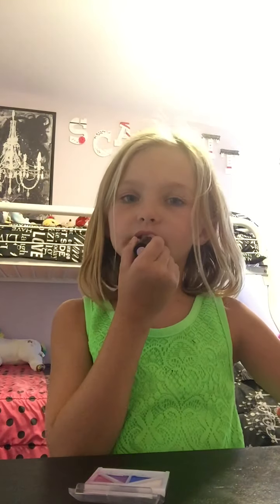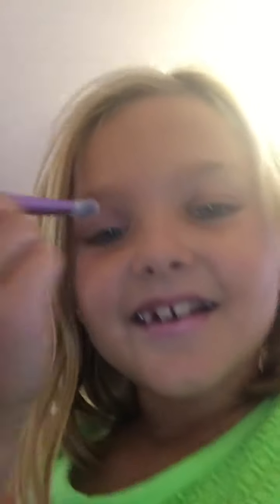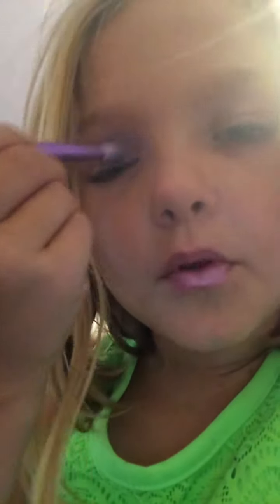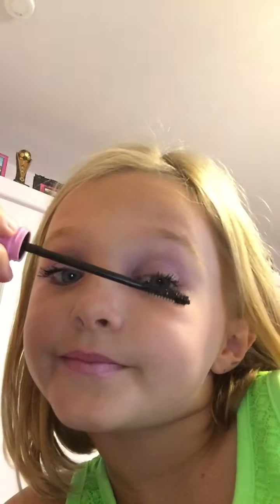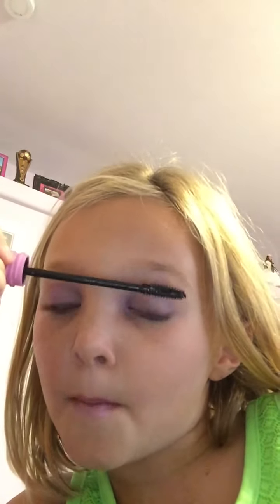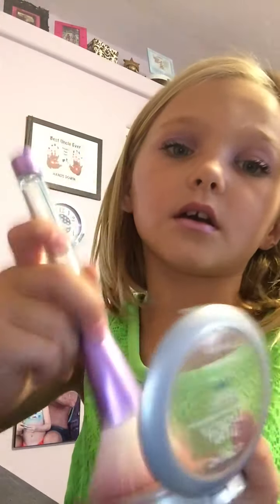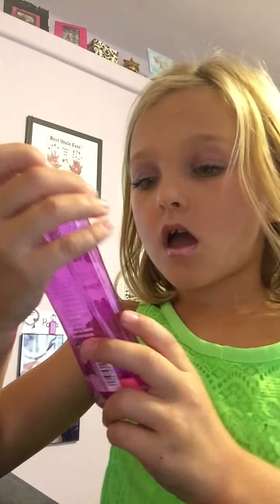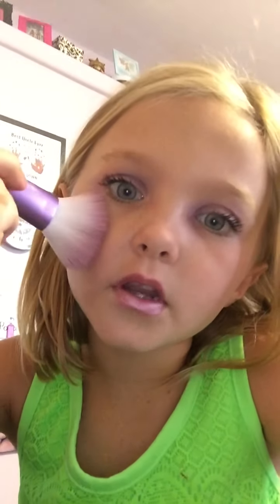Scarletts Unicorn Makeup Tutorial